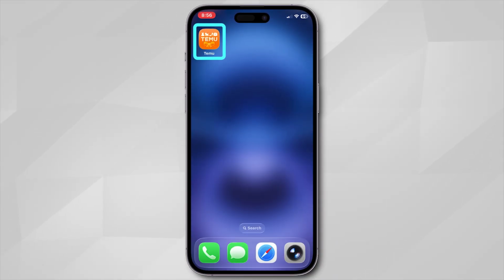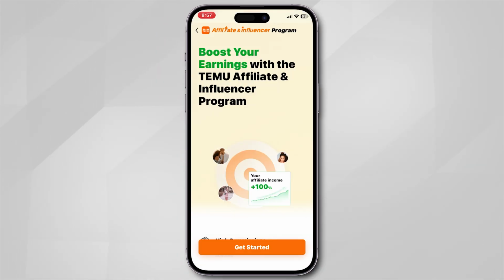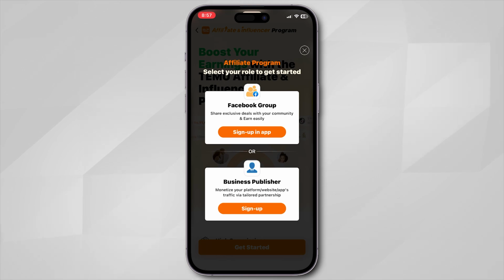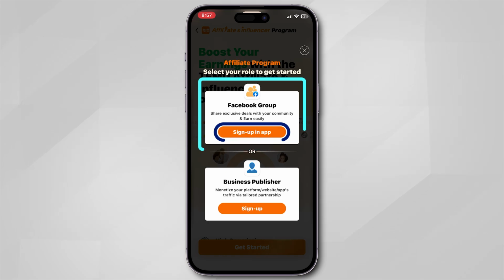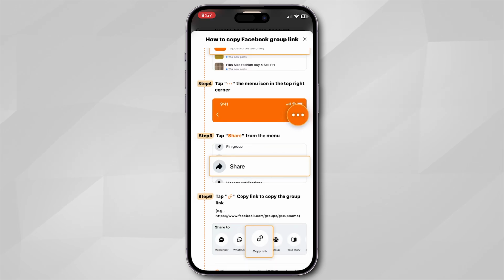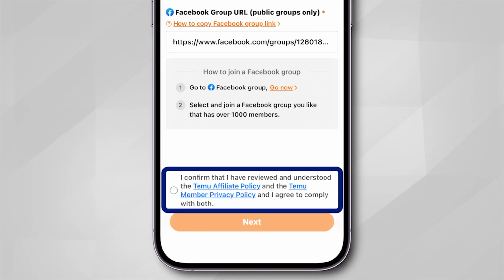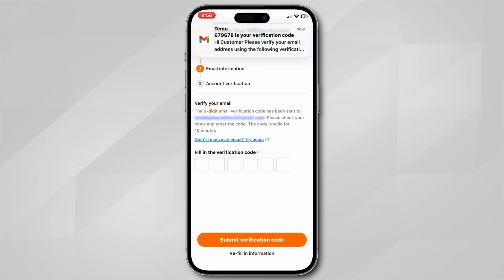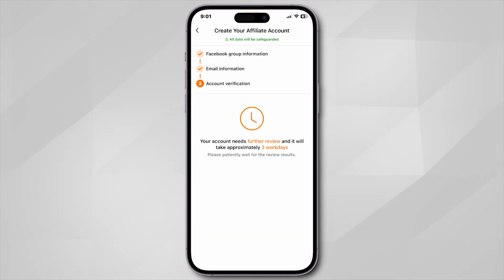How To Apply For Temu Affiliate Programm on Mobile (iOS/Android)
Learn how to apply for the Temu Affiliate Program directly from your mobile device (iOS or Android)! 🚀